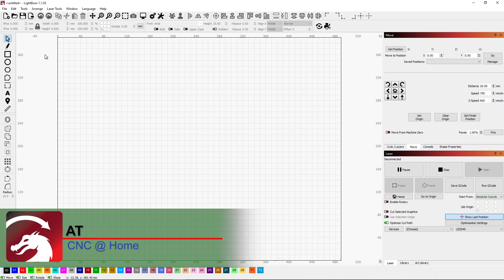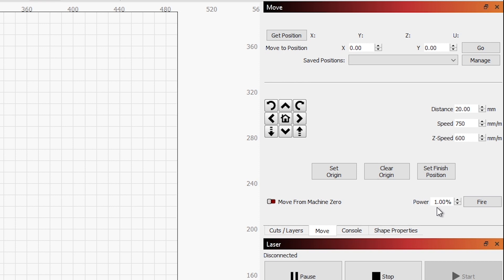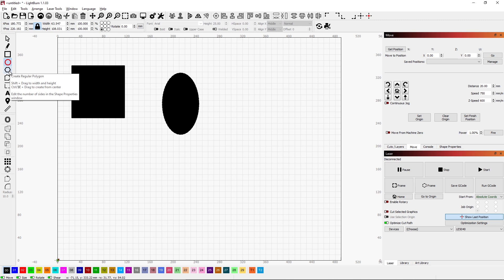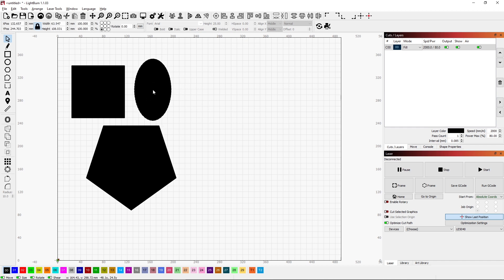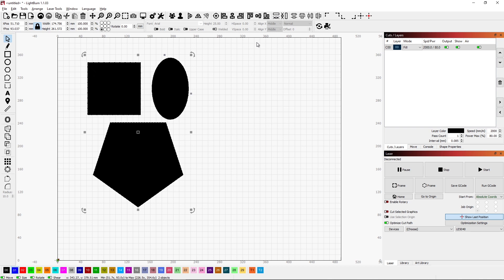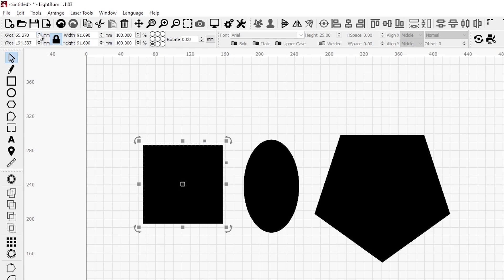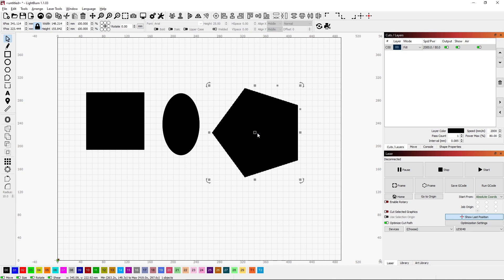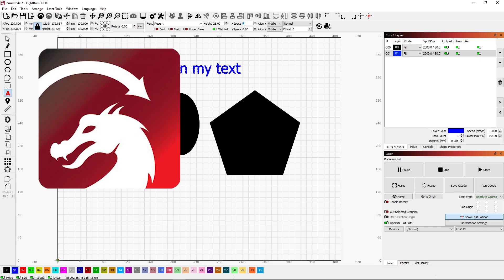Useful Basic Features in LightBurn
This is a quick overview of some basic features in light burn that may not be obvious or known and can be very helpful:

Beginning: 00:00
Notes: 0:38
Fire Button: 2:30
Shapes: 4:20
Filled: 6:50
Group: 8:16
Arrange: 9:22
Pan/Drag: 12:30
Position/Scale: 13:50
Rotate: 15:56
Text: 16:53
End: 19:05